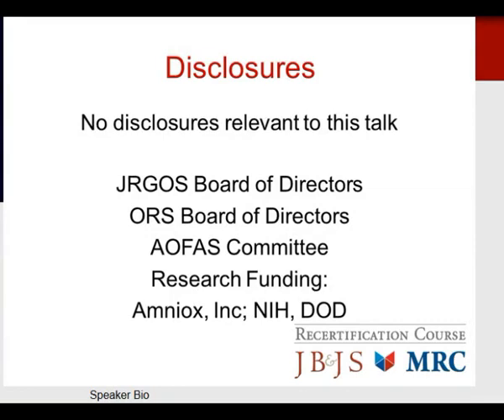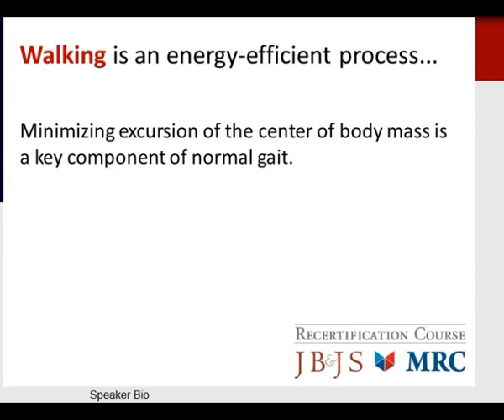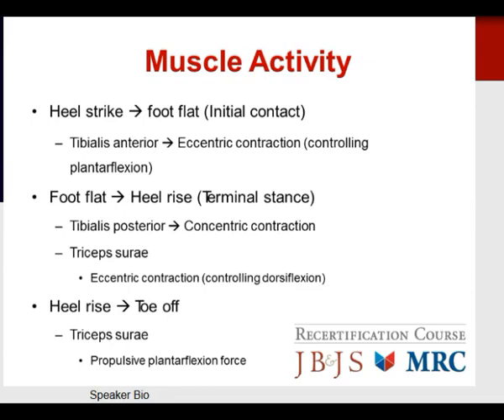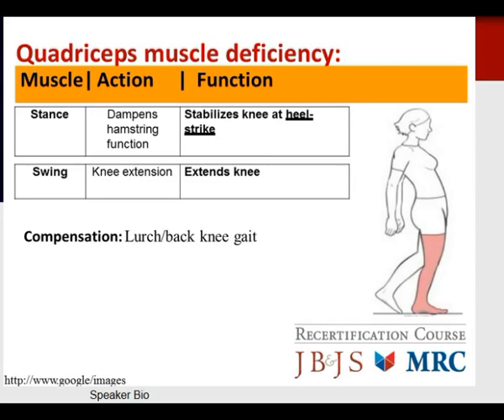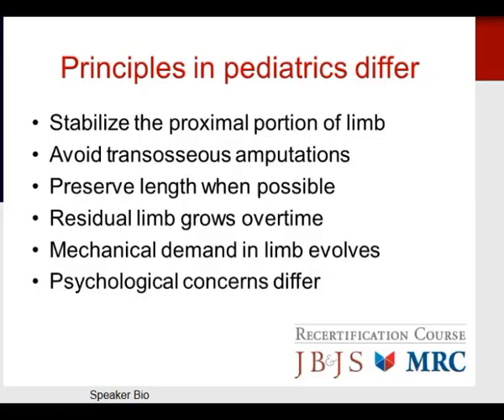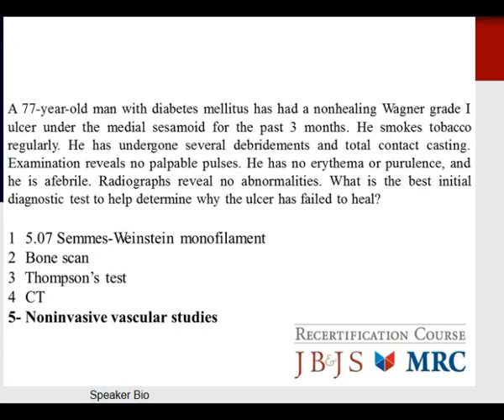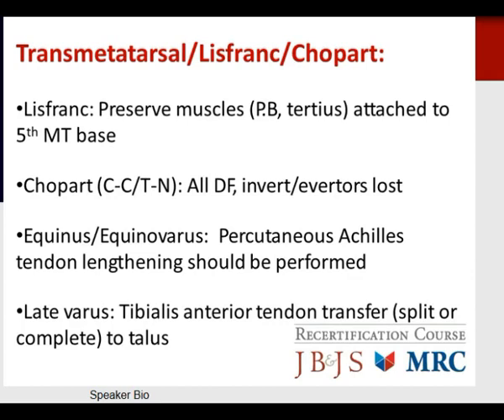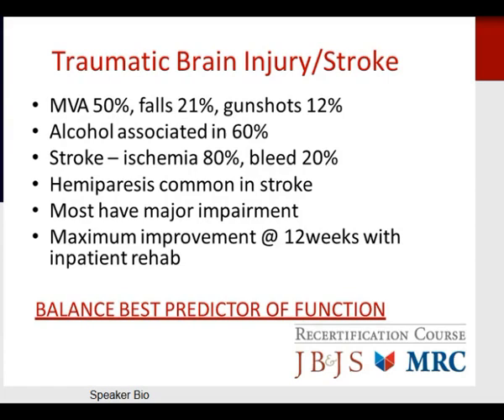Rehabilitation miller review